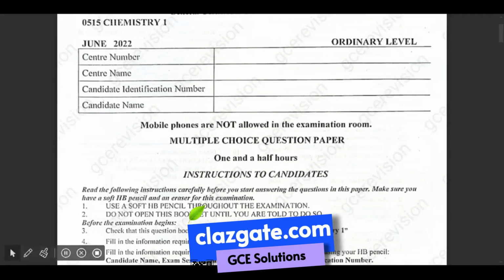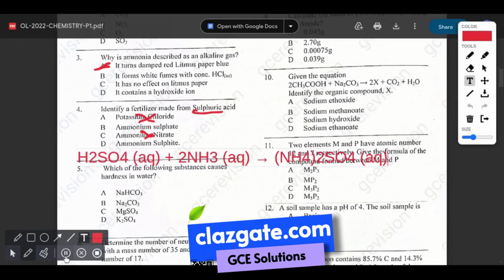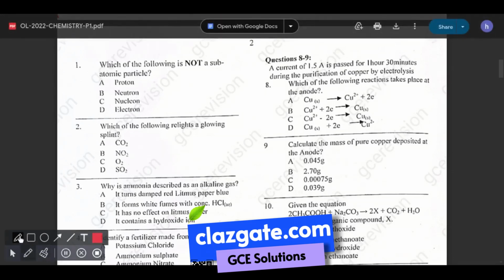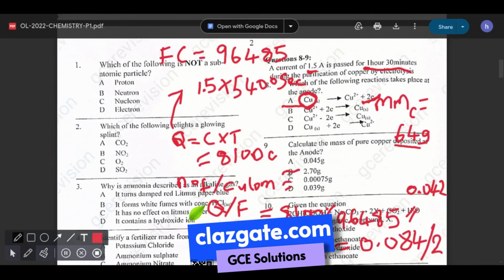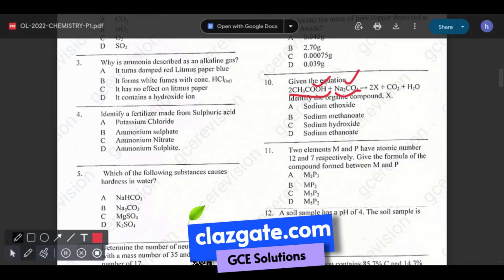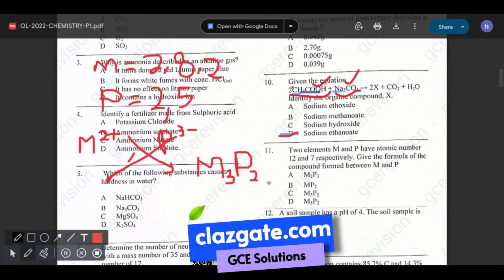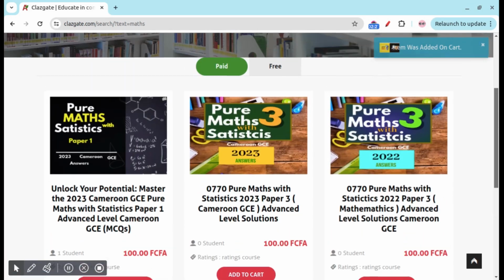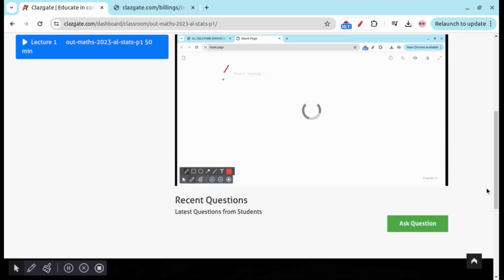Chemistry 2022 Paper 1 Answers to Cameroon GCE Questions Ordinary Level (O Level) MCQ